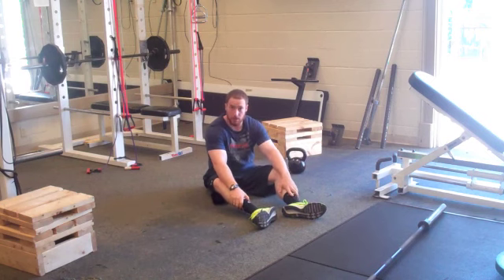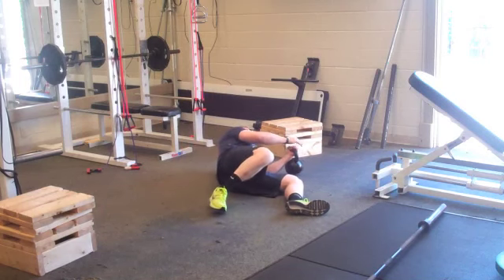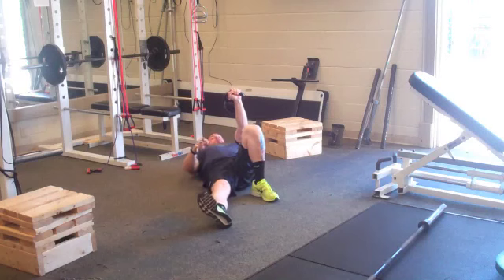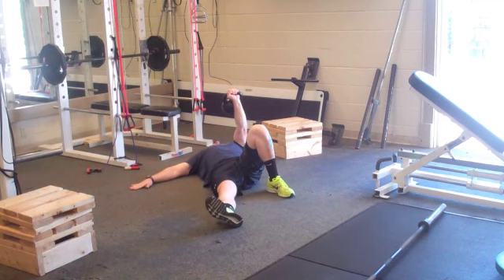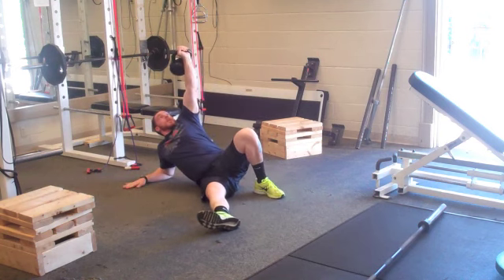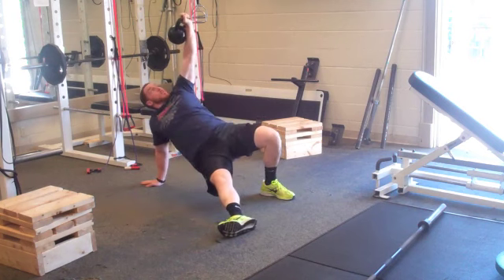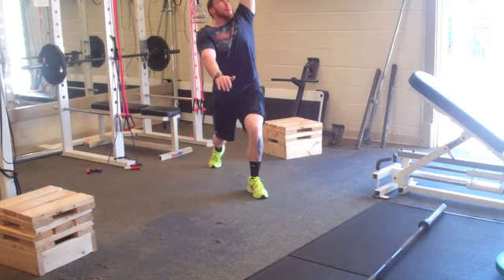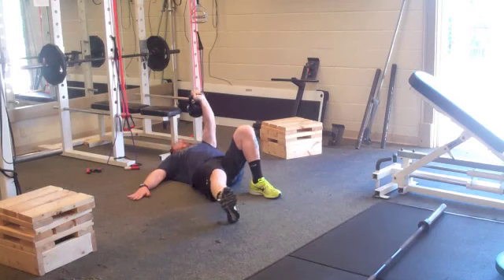How To Do A Turkish Get Up